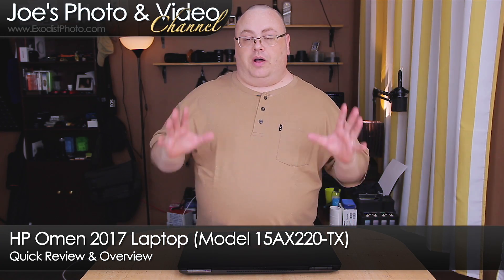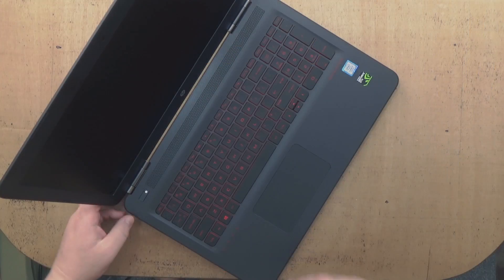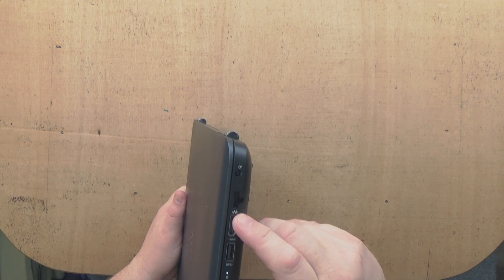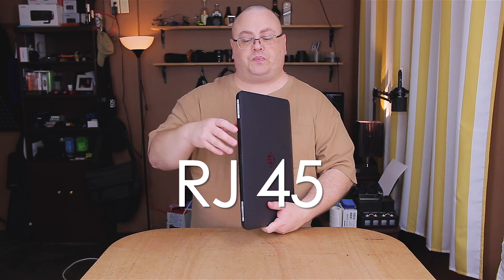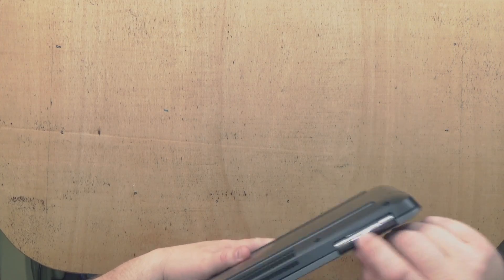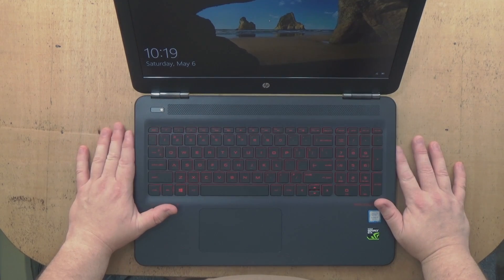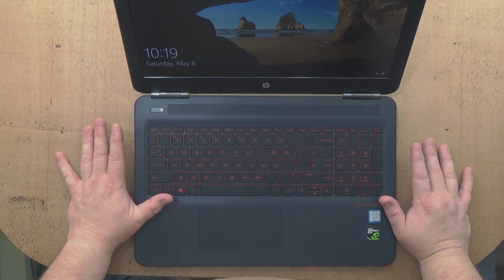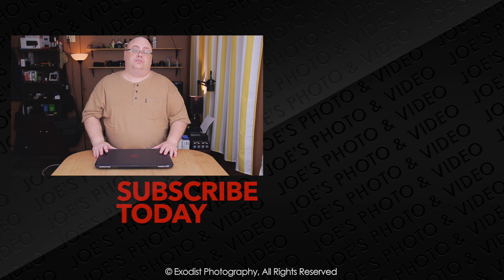HP Omen Gaming Laptop 2017 - GTX 1050 - Model 15AX220-TX – Quick Overview & Review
🎥   About This Video:

SUPPORT JOE DIRECTLY!

📢 OTHER